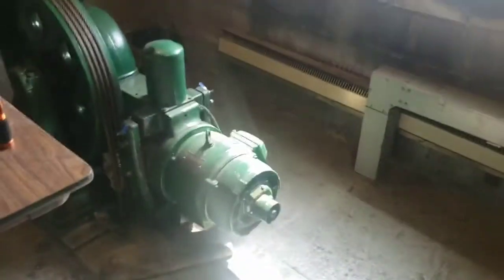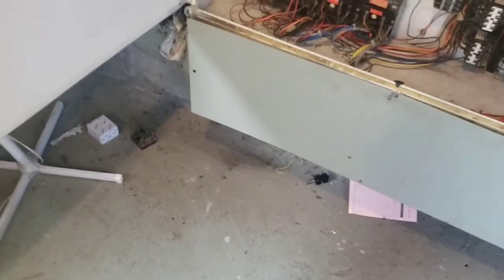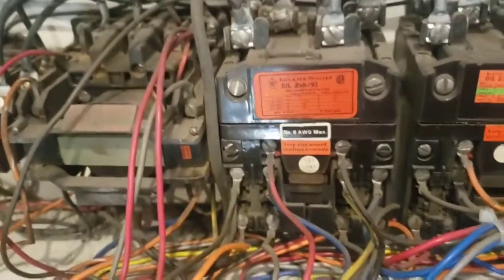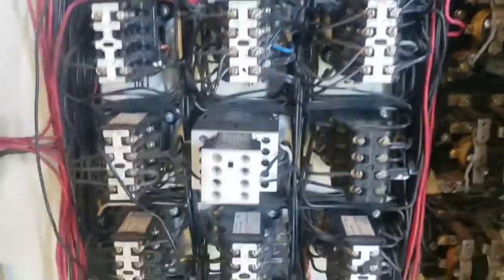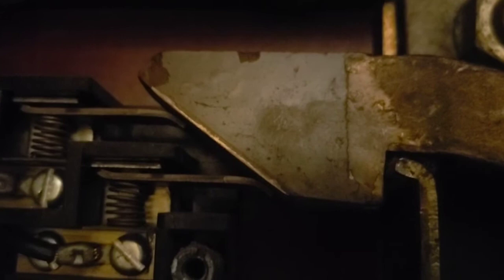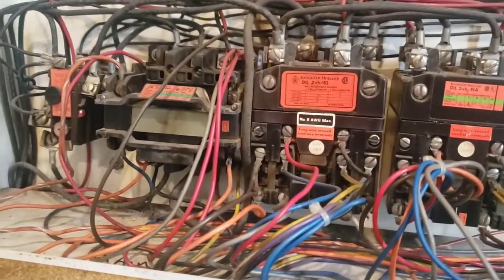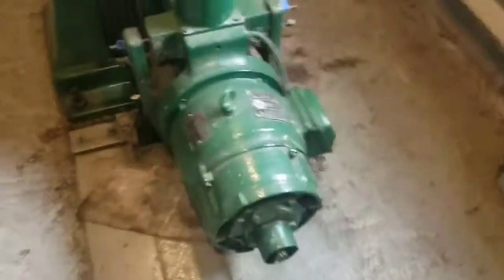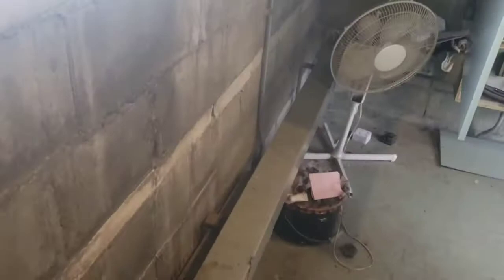the elevator detective and the jumping armor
a call back on an armor elevator

I'd like to point out that the elevator isn't actually jumping but more like stuttering as you can see early in the video

when you are on the lift it feels like its jumping which is why I continue to use the term